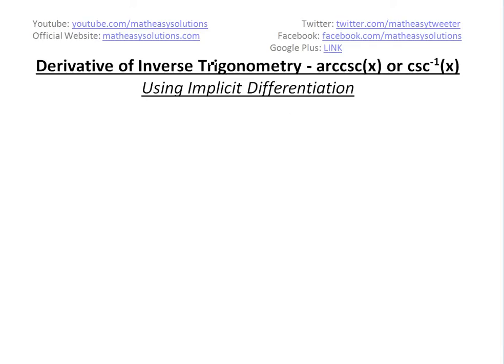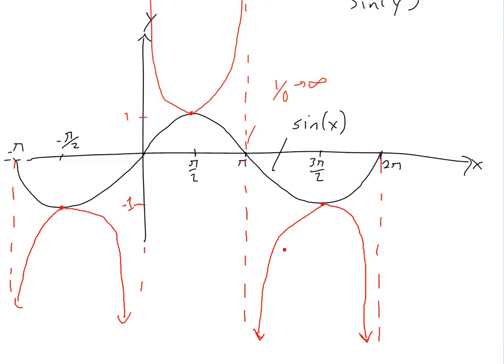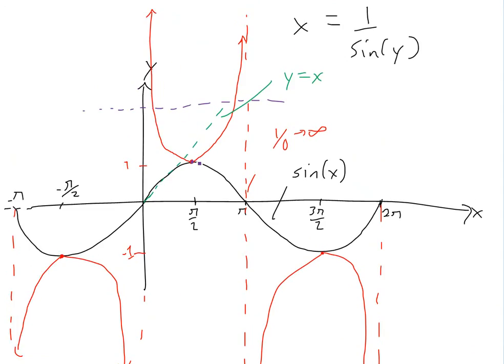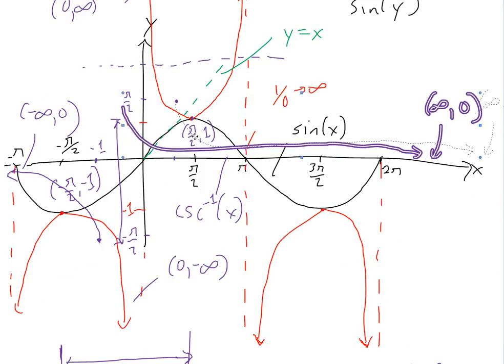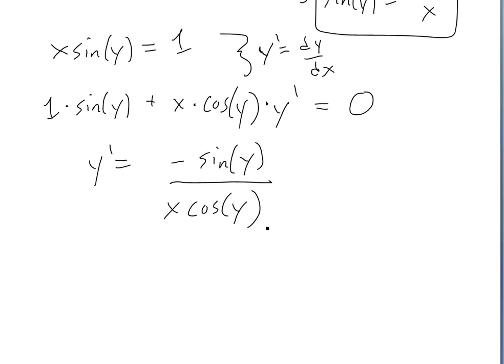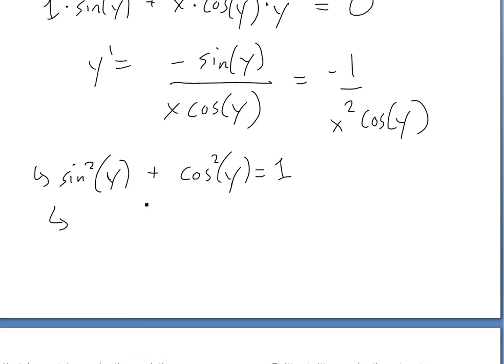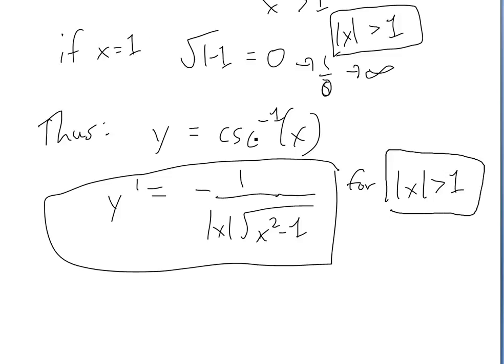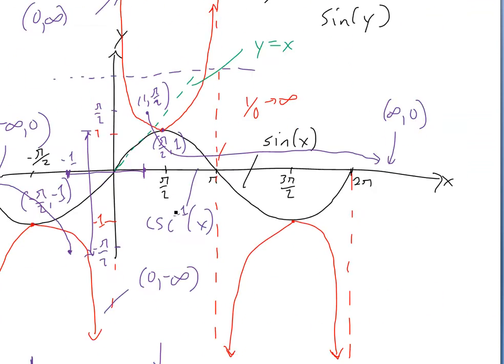Derivative of arccsc(x) (or inverse csc(x) or arccosecant(x)) - Simple Intro and Proof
In this video, I go over what the inverse secant function is and provide a simple proof of the derivative of it. If you ever encounter inverse csc(x) or inverse trigonometric functions in general then this video is a must watch.